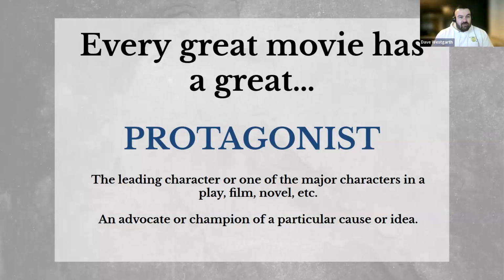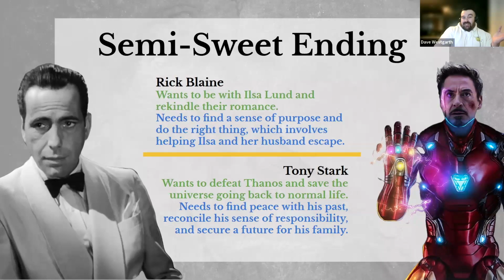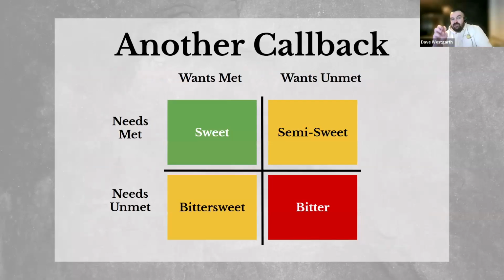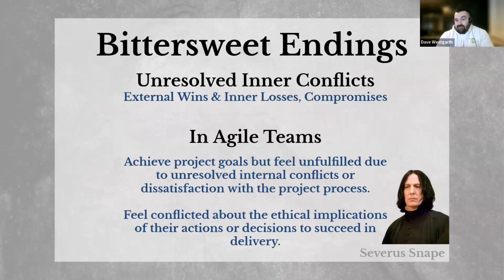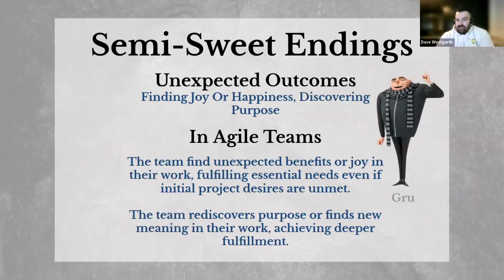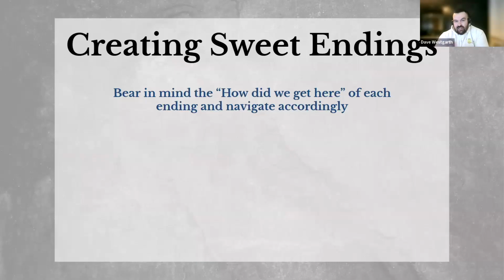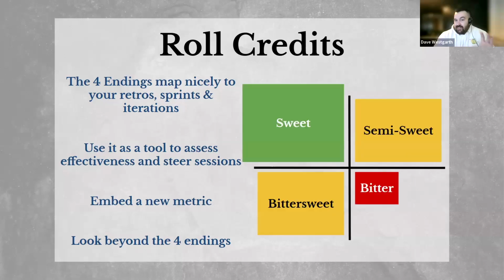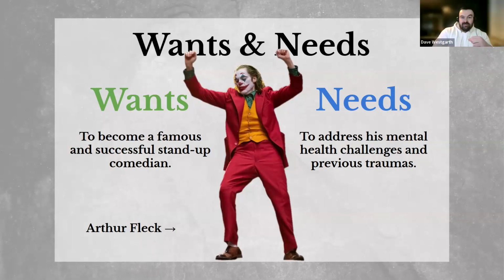The Four Endings Of A Retrospective with Dave Westgarth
✨Recording Description:
Imagine your favorite movie—one where the protagonist's journey has you on the edge of your seat. Whether they achieve their goals with ease or endure hardship, the ending sticks with you. Now think about your retrospectives. Just like great films, retros can end on a spectrum of emotional resolutions: Sweet, Semi-Sweet, Bittersweet, or Bitter.

In this session, we’ll delve into storytelling theory and uncover how these narrative endings apply to retrospectives. We'll analyze how the protagonist's wants and needs—like those of your team—shape the outcomes. Through this lens, you’ll learn how to diagnose your retrospectives' emotional impact and make each one a satisfying chapter in your team’s story.

Get ready to rethink the way you lead retros, bringing cinematic insight to the table.

Get involved with the Scrum Masters of the Universe community!